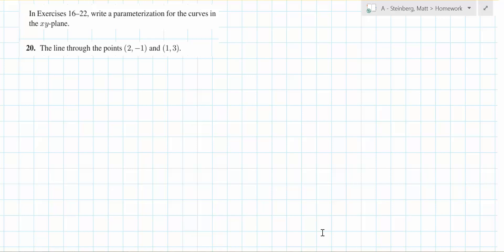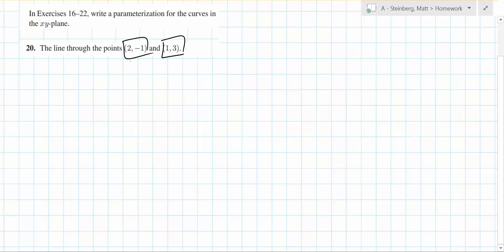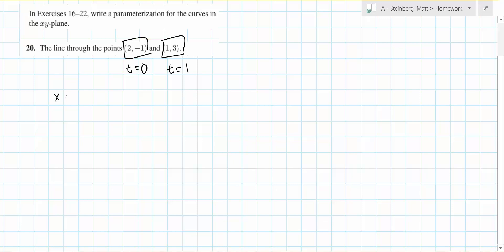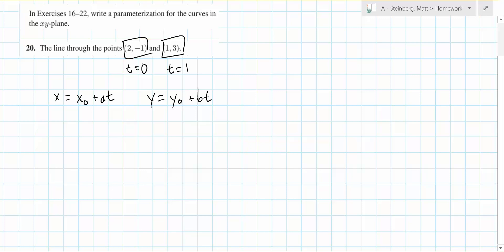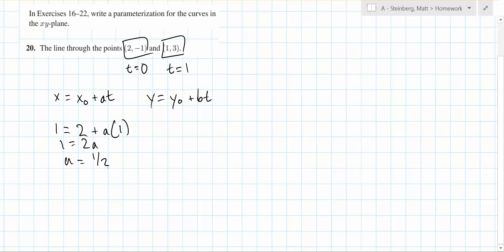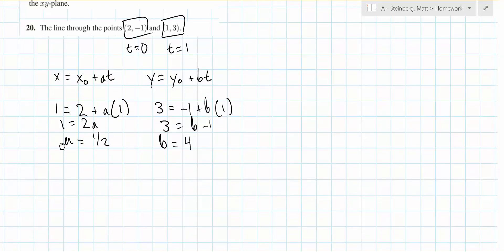4.8 #20 - Parametric Equations (Student video)